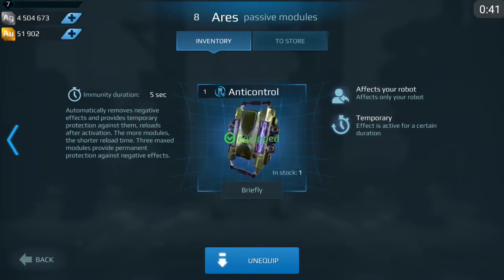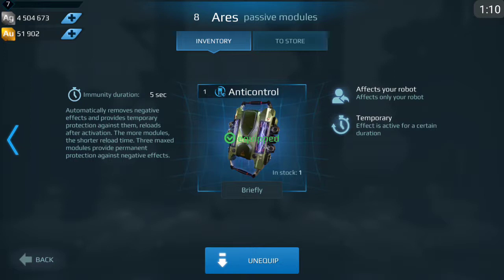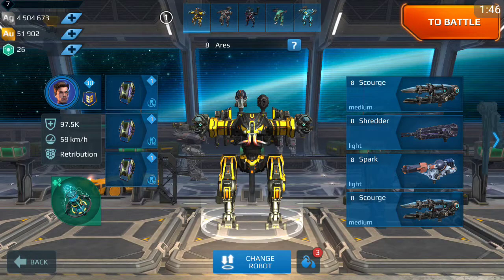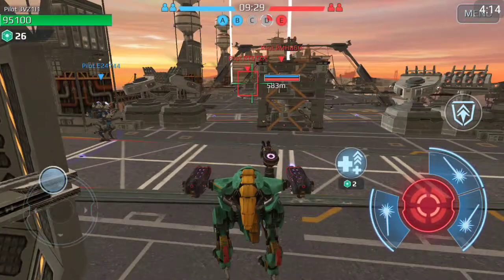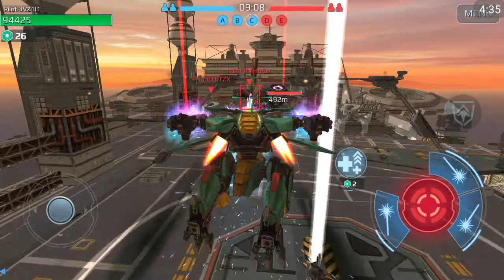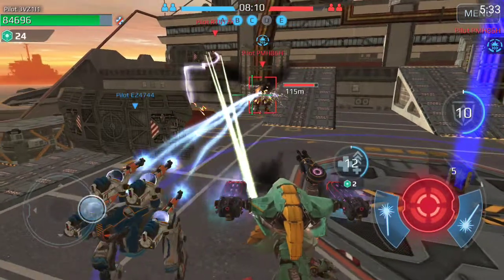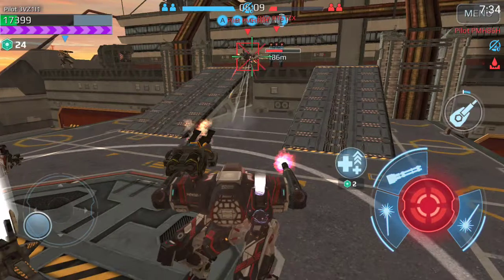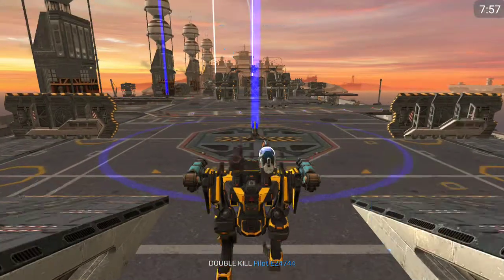test server, anti control, advanced healing and pilots